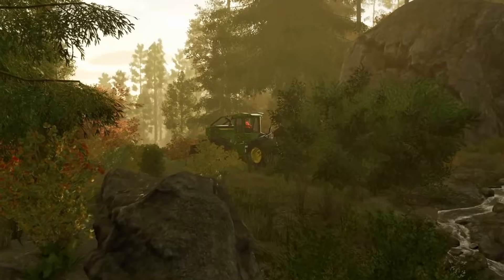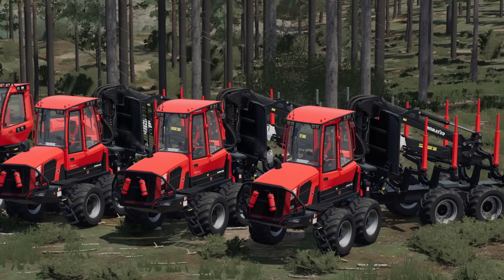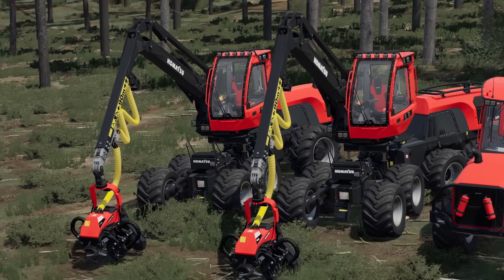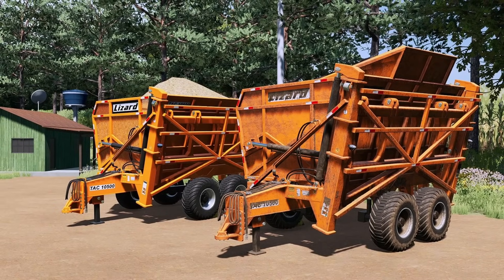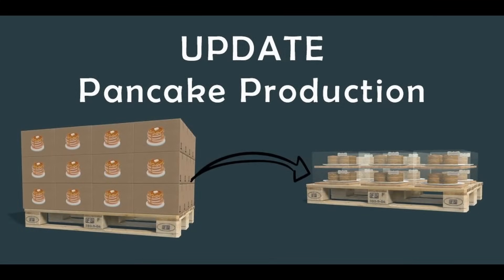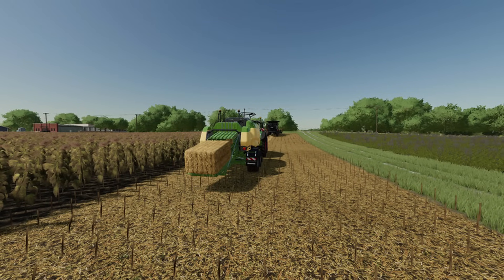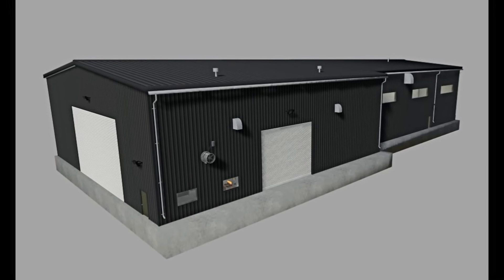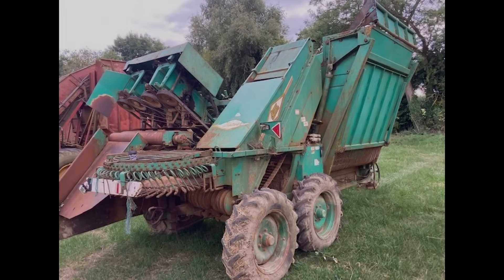BIG Sprayer Deck Trailer, Liebherr 902 Console Fix, John Deere 2030A | FS News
MASSIVE Sprayer Deck Trailer, Liebherr 902 Console Fix, John Deere 2030A | FS News
FS News - Feb 13th 2024

Clubs Discord.